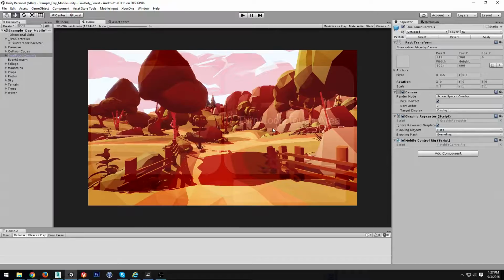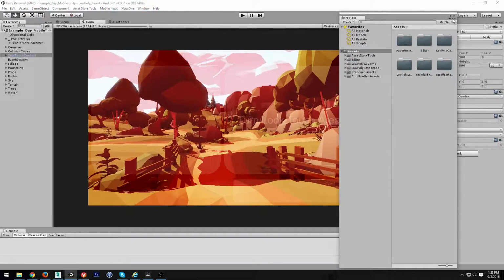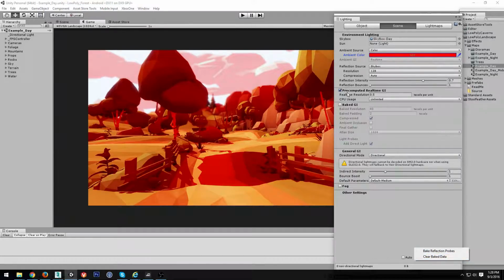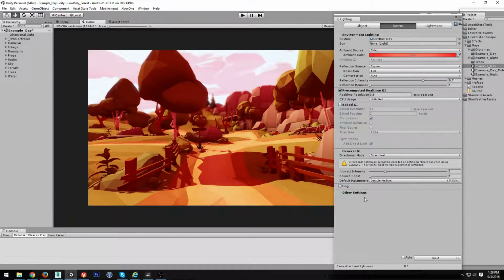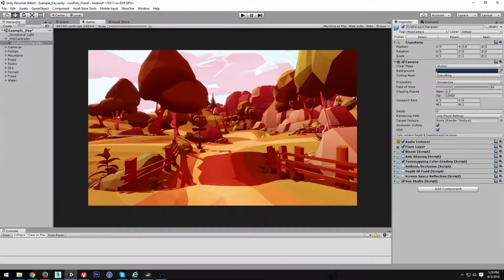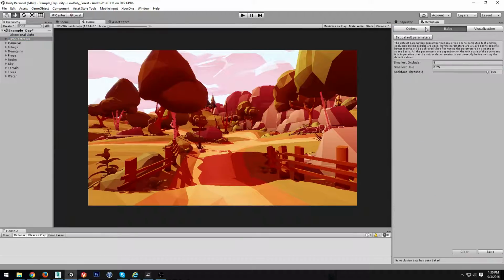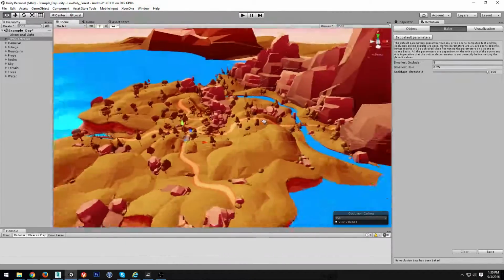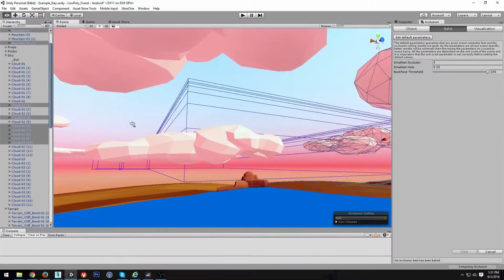LowPolyLandscape Mobile Overview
A short overview of how to get the demo scenes working on a mobile device.